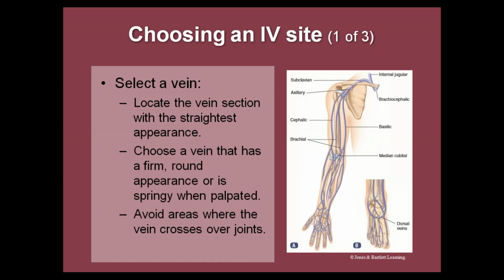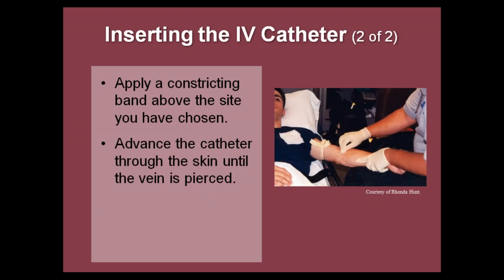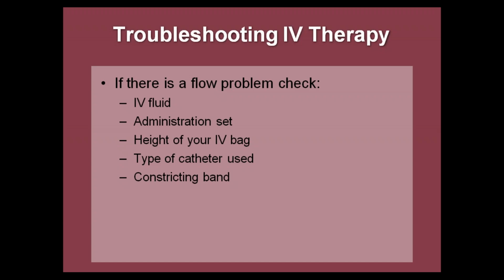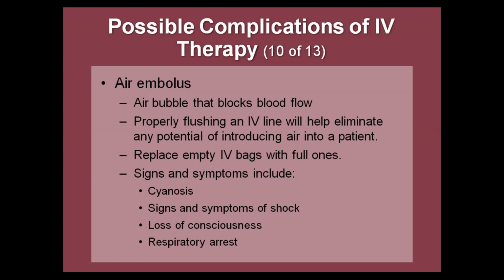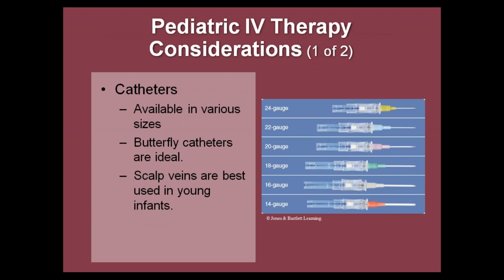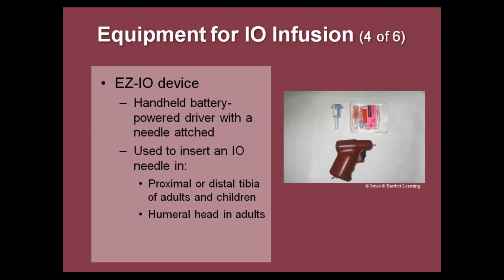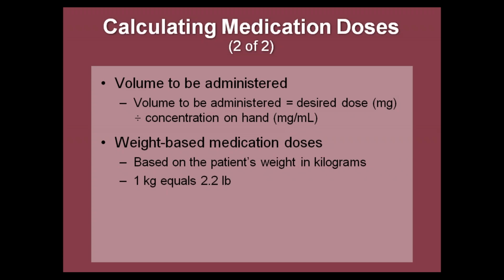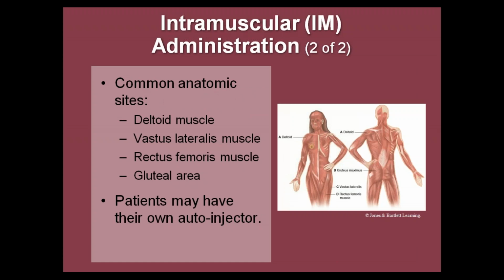2019 01 21 Ch 13 Advanced EMT Class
First 60 minutes was not recorded